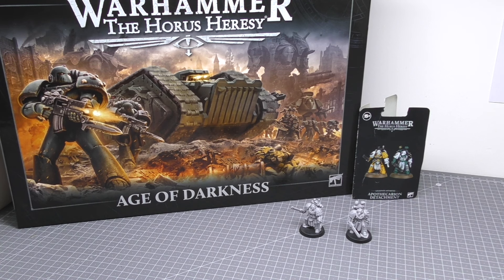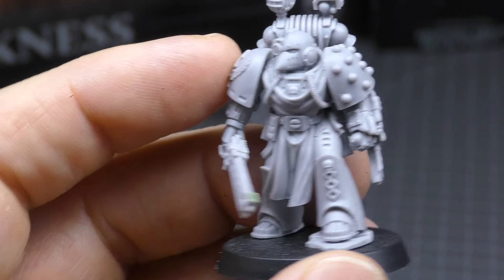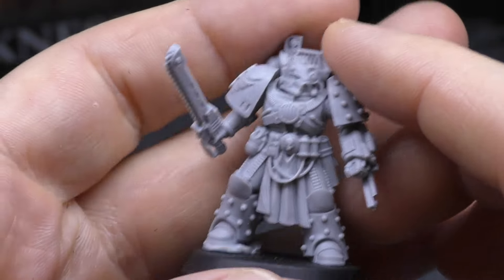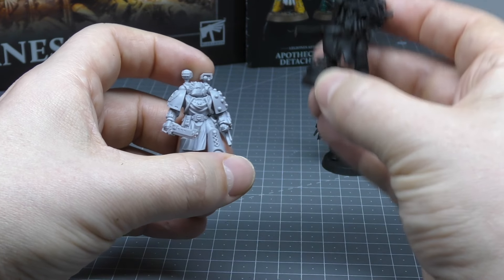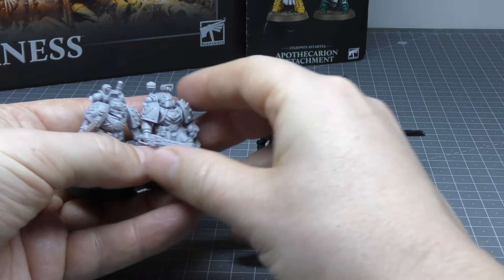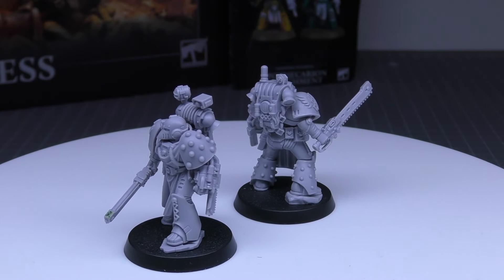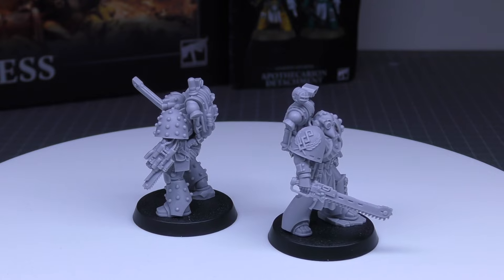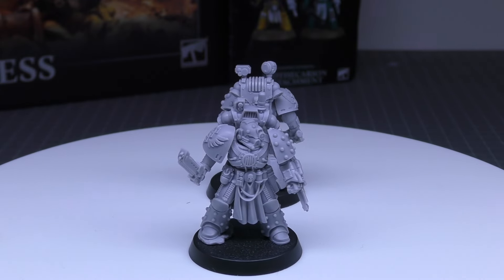Apothecarion Detachment - Review (HH)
**Major fracture detected**
My review of the Apothecarion Detachment for Warhammer The Horus Heresy from Games Workshop.